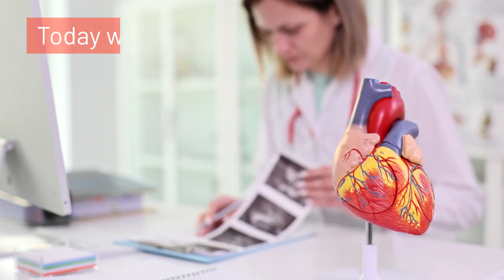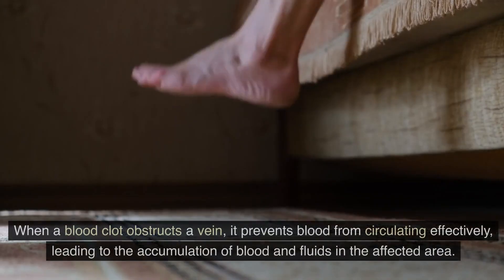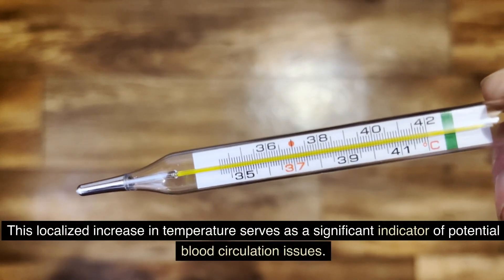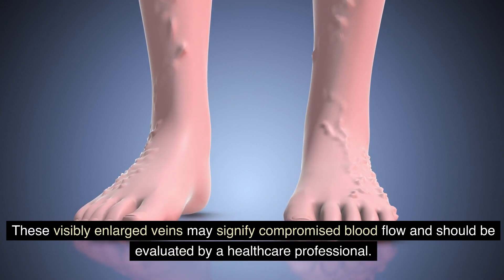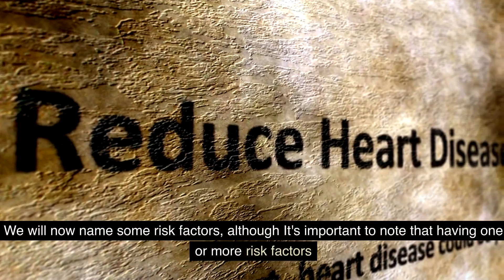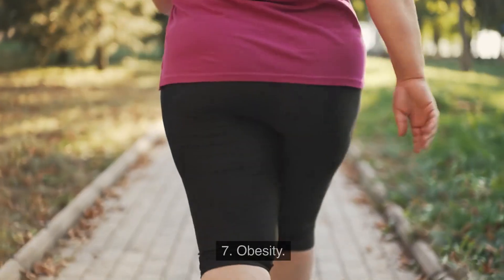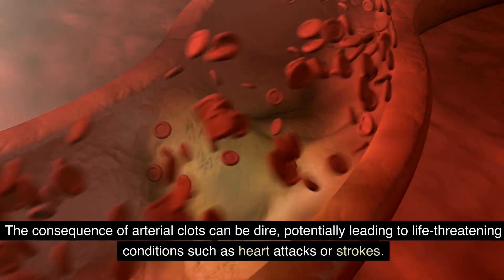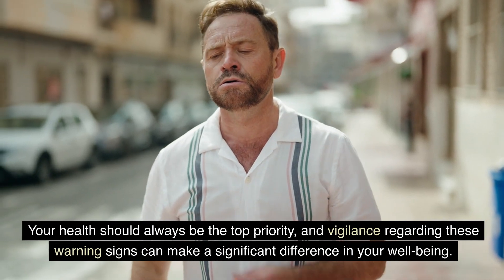Warning Signs of Blood Clots: 9 Symptoms of Blood Clots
9 Warning Signs of Blood Clots.
What Are the Risk Factors of Developing Blood Clots.
00:00 Introduction
01:04 Swelling (Edema)
01:38 Pain (Ache or Cramp)
02:04 Warm Area's on the Body
02:26 Redness (Erythema)
02:51 Tenderness
03:11 Visible Veins
03:32 Difficulty Breathing
03:58 Coughing Up Blood (Hemoptysis)
04:12 Unexplained Fatigue
04:33 Risk Factors for Blood Clots
06:16 The Type of Blood Clots